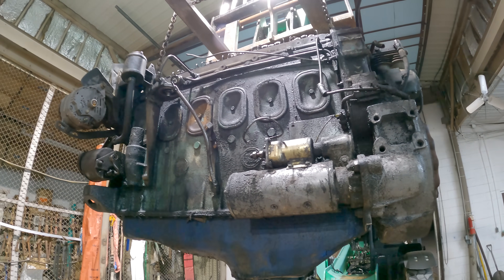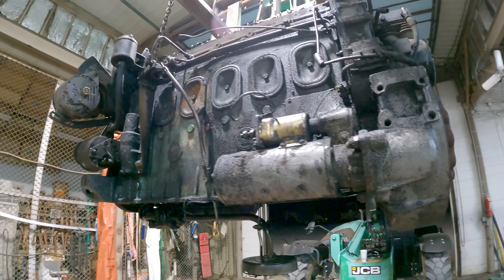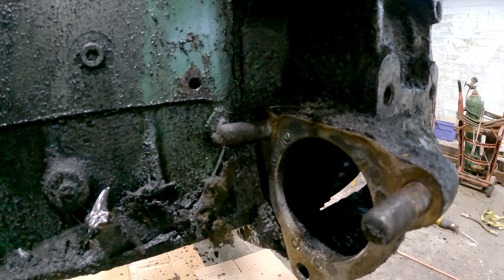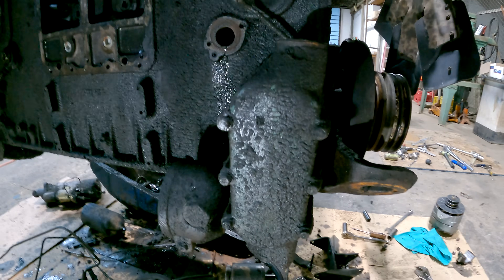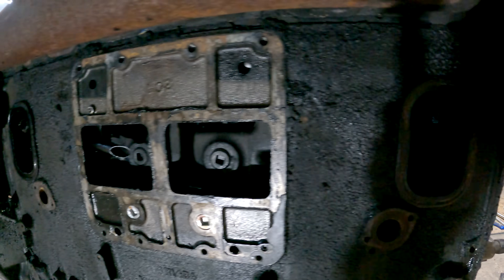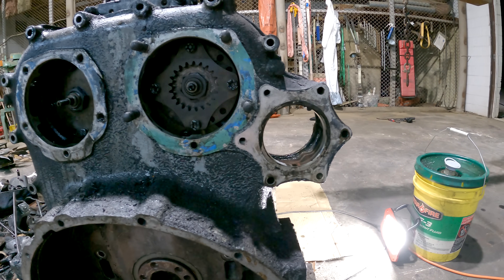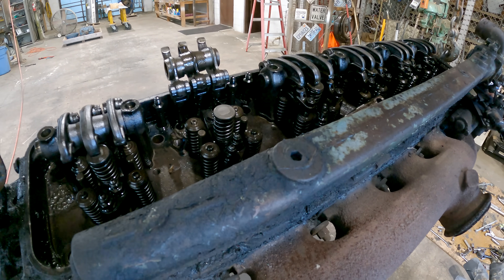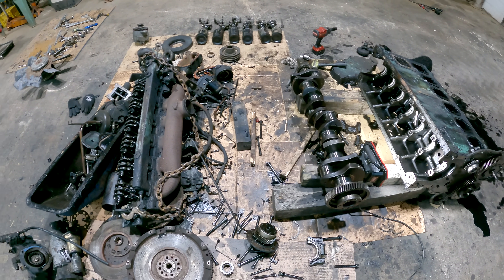Runaway 6-71 Two Stroke Detroit Diesel Engine Teardown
Tearing apart the runaway 6-71 Detroit and looking at the damage.

0:00 Intro
0:57 Oil Pan Removal
1:29 Oil Pump
1:38 Rod Cap
2:44 Blower Drive and Governor
4:36 Pulling Crank Damper Adapter
5:58 Oil Cooler
6:33 Block and Air Box
7:46 Front and Rear Housing Removal
8:18 Counterweights
8:38 Cylinder Head Removal
10:34 Water Pump
10:52 Rods and Pistons
11:55 Crankshaft
12:33 Fuel Injector Demonstration